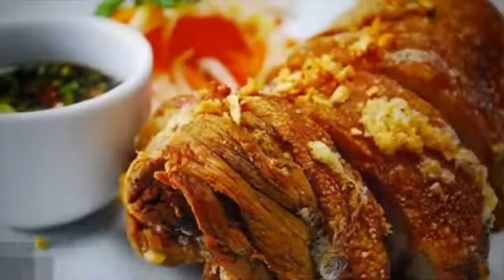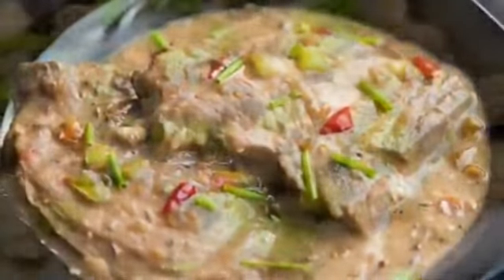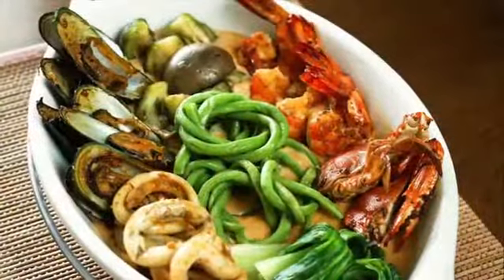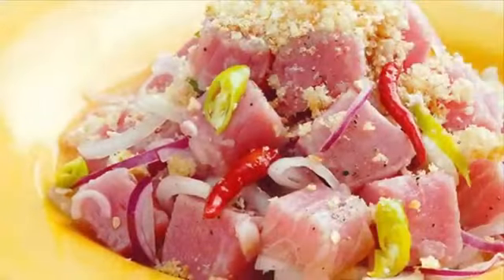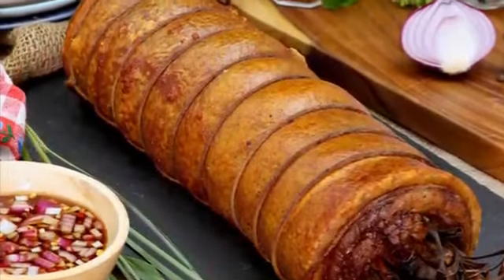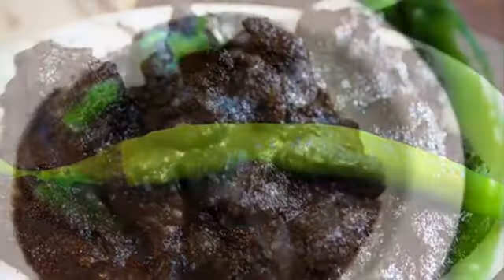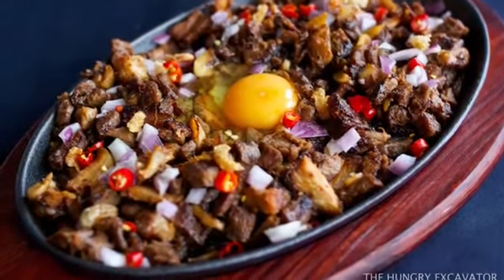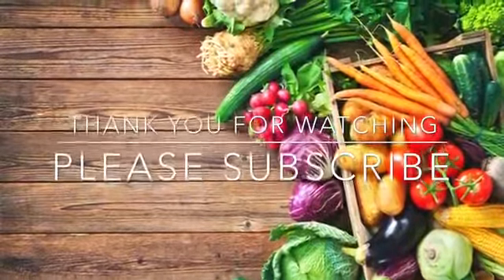Top 10 amazing Filipino dishes must try